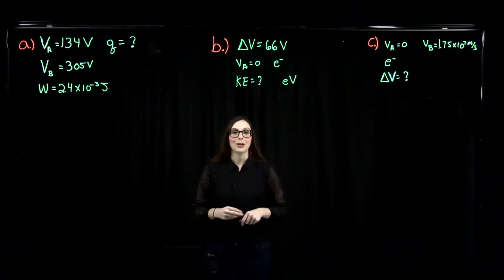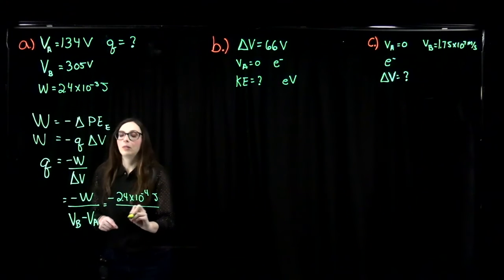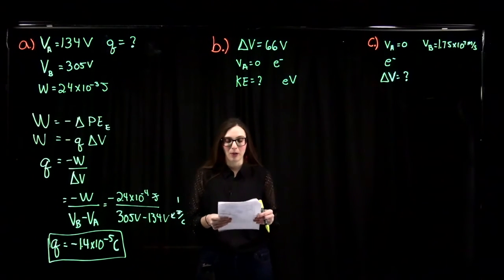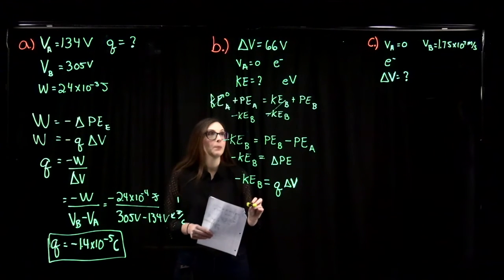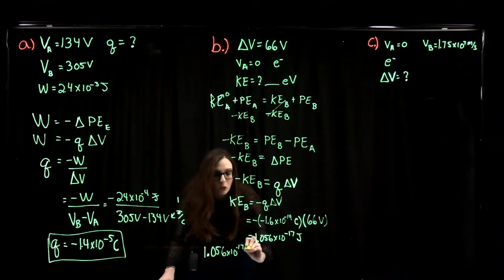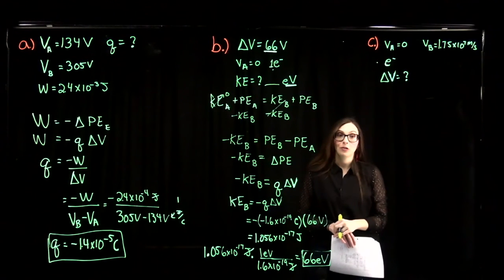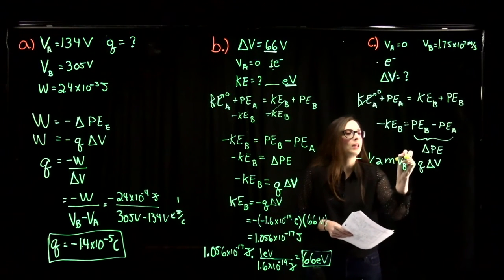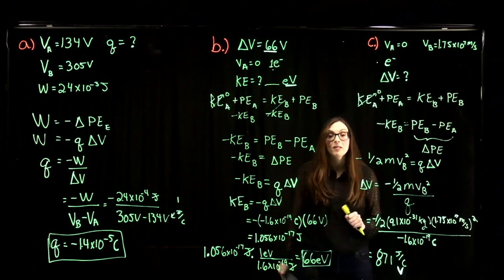Week 6 PHY 222 - Three ways to move a charge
In this mini-lecture, we work through three different ways to treat a moving charge using work, electric potential energy, conservation of energy, and the potential difference. This video is for Dr. Maria Weber's PHY 222 - Physics for the Life Sciences II course at Delta State University.